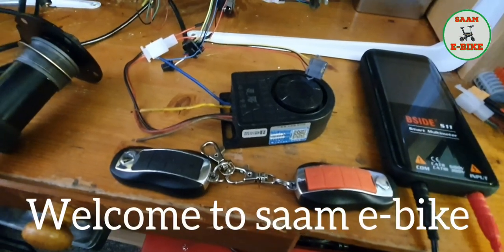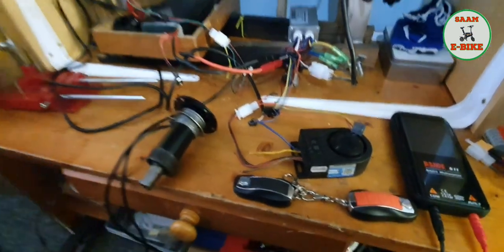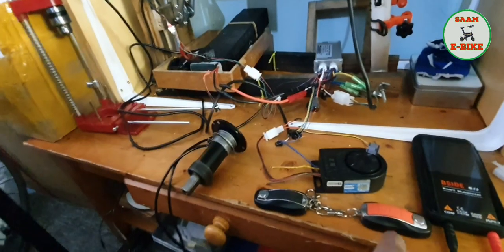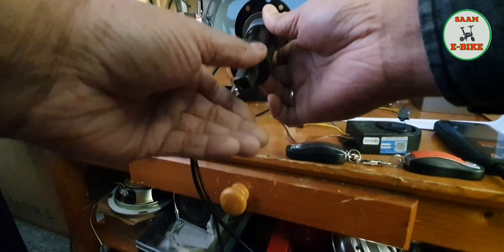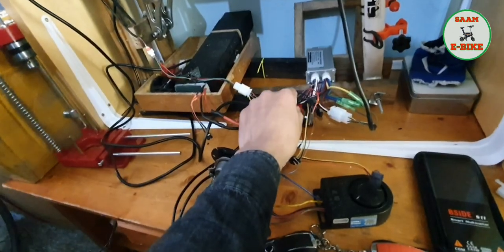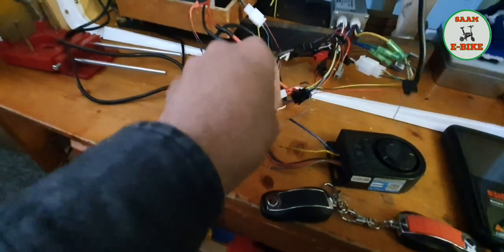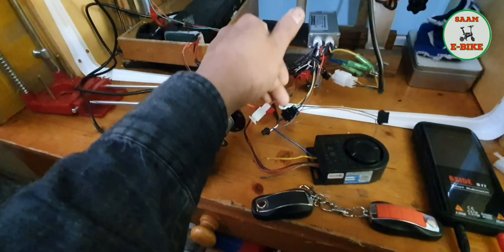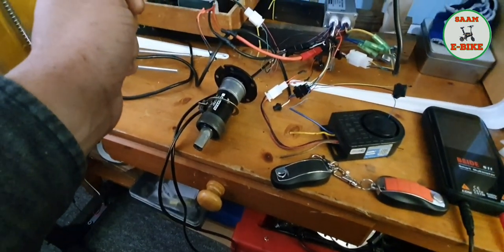How to connect alarm on any electric bike or scooter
how dose work an electric bike without display/ how can you use electric bike went display not working..

Maryam R & vlog

please don't forget to press bell 🔔  icon